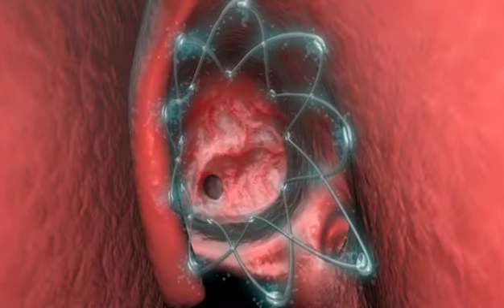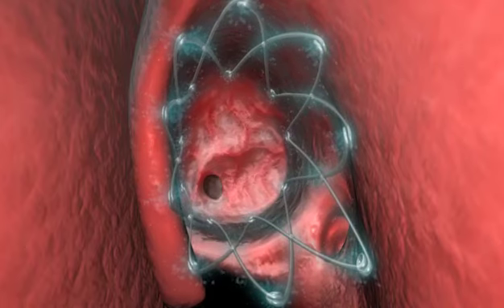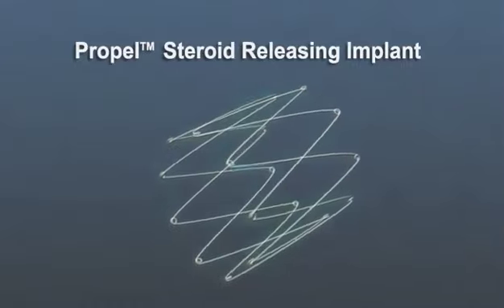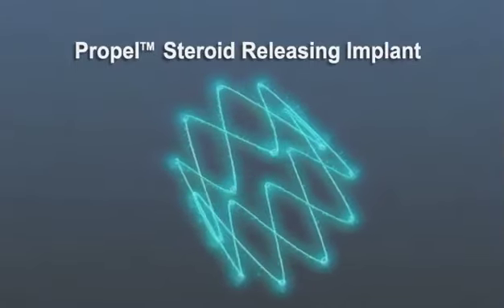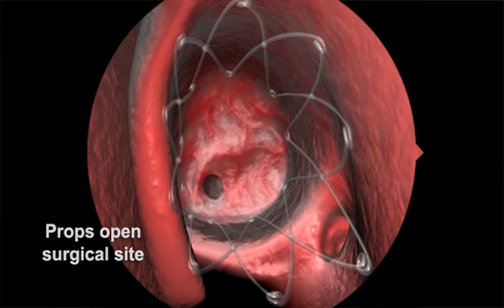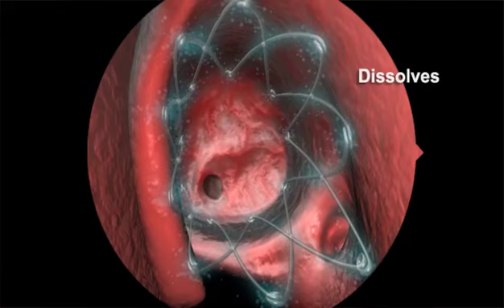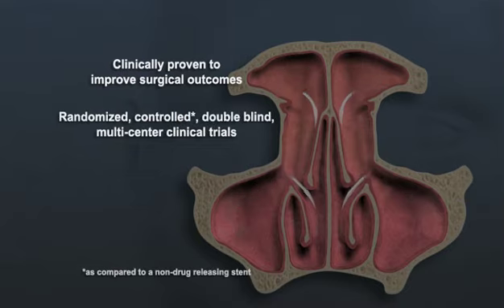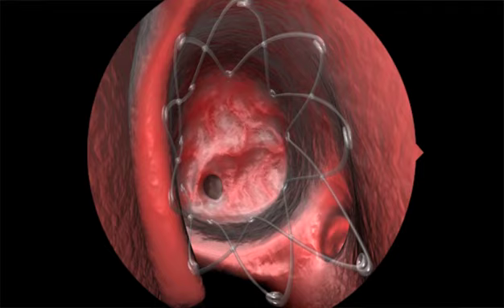Propel sinus impant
Propel sinus implant is the latest innovation for preservation of patency of sinus passages after endoscopic sinus surgery.